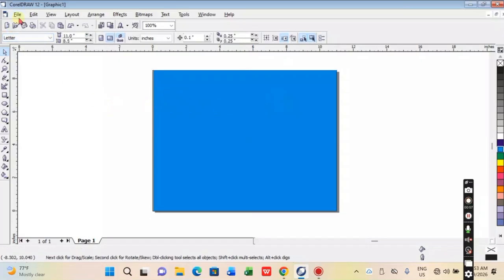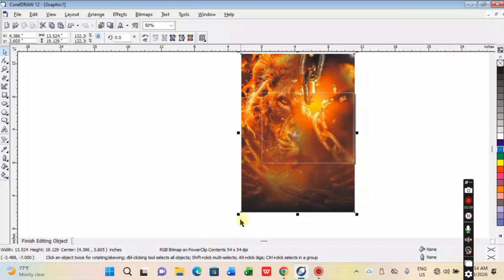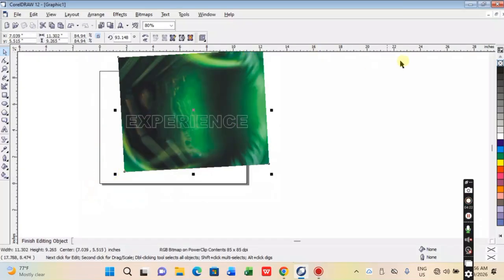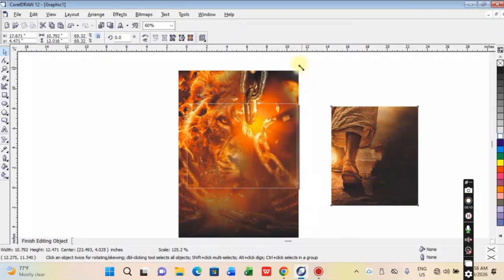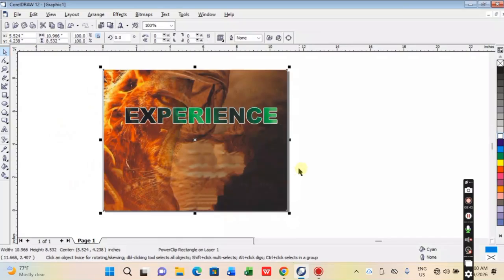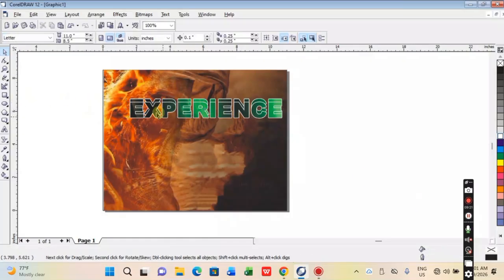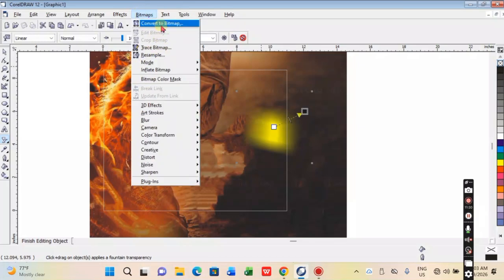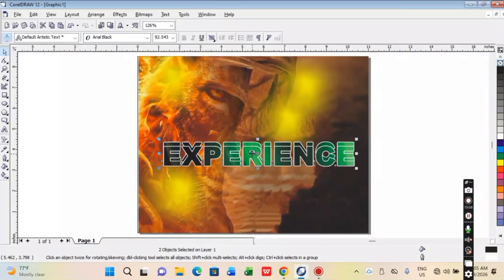Working With Backgroun In Coreldraw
📄 Video Description

In this tutorial, you’ll learn how to work with backgrounds in CorelDRAW to make your designs look more professional and visually appealing. 🎨

Backgrounds play an important role in graphic design because they help highlight your main content, improve readability, and create a strong visual impact. Whether you're designing flyers, posters, banners, or social media graphics, mastering backgrounds in CorelDRAW will improve your design skills.

In this video, you will learn:
✔️ How to create a background in CorelDRAW
✔️ How to add color backgrounds and gradients
✔️ How to use shapes and images as backgrounds
✔️ How to adjust transparency and effects
✔️ Tips to make your background look clean and professional

This tutorial is perfect for beginners and intermediate designers who want to improve their CorelDRAW workflow and design better graphics.

⏱️ Video Chapters

00:00 Introduction
00:25 Opening your design in CorelDRAW
01:10 Creating a background color
02:00 Using gradients for background design
03:10 Adding images as backgrounds
04:20 Adjusting transparency and effects
05:10 Final design tips

🛠️ Software Used

Design Software: CorelDRAW

coreldraw background tutorial
how to add background in coreldraw
coreldraw beginner tutorial
coreldraw graphic design tutorial
coreldraw design tips
working with backgrounds in coreldraw